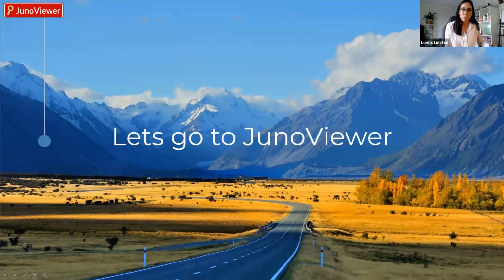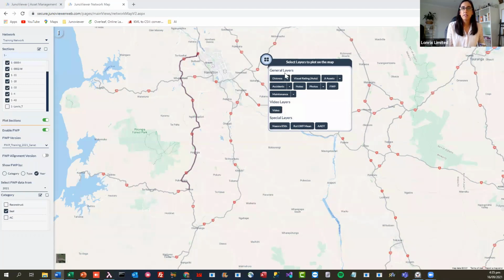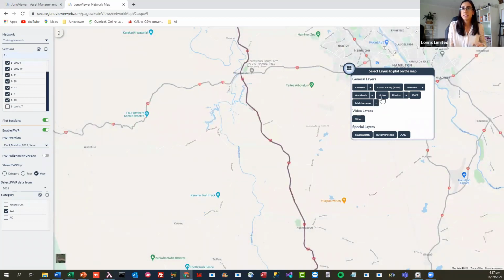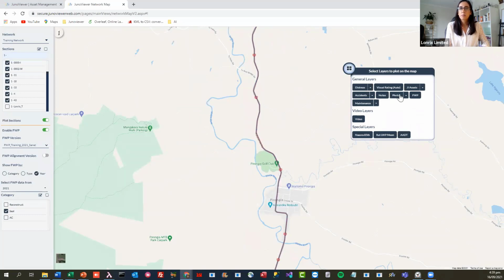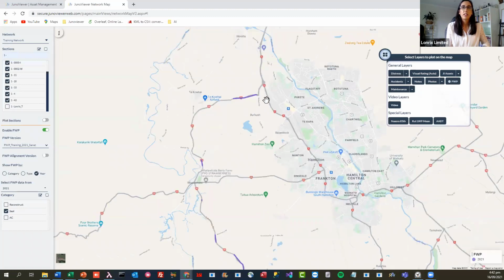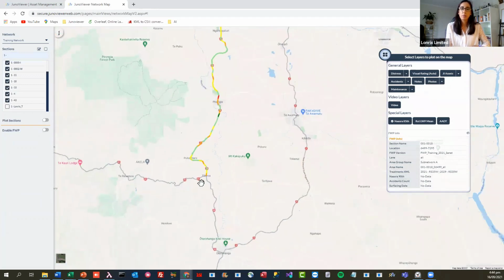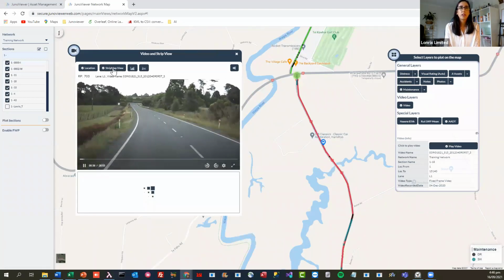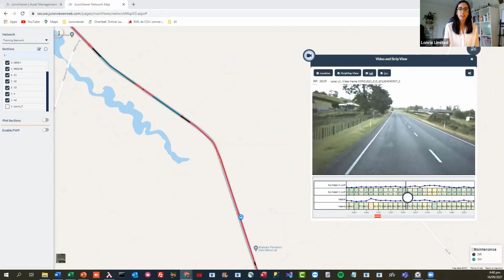Introduction to the Network Map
In this Webinar we will give an Introduction to the Network Map